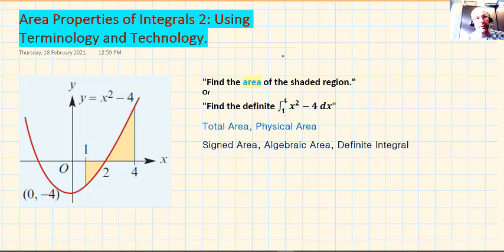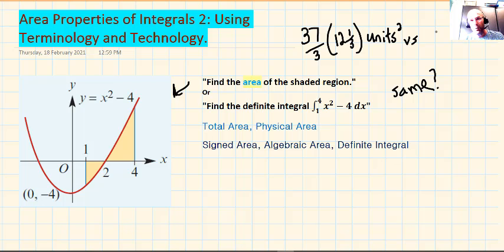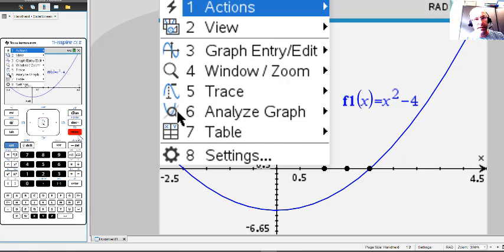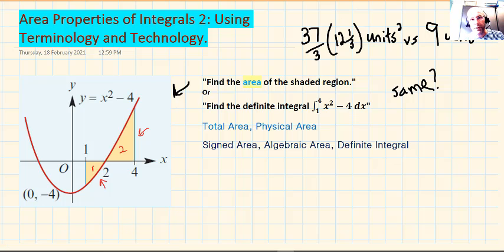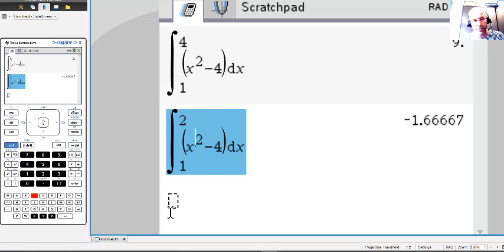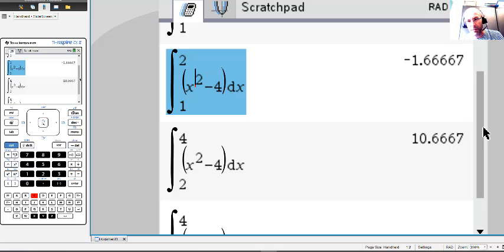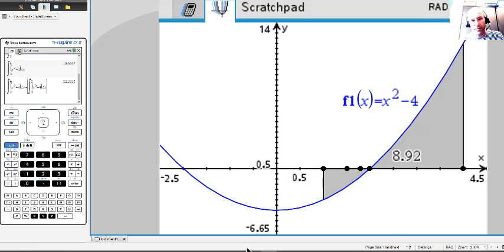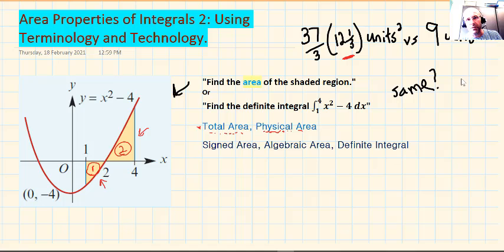Area Properties of Integrals 2: Technology and Terminology